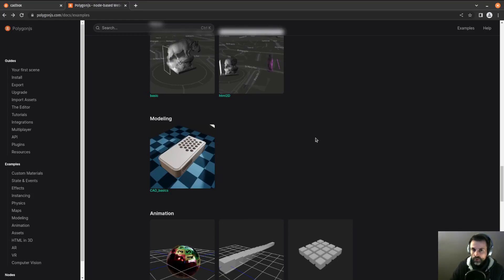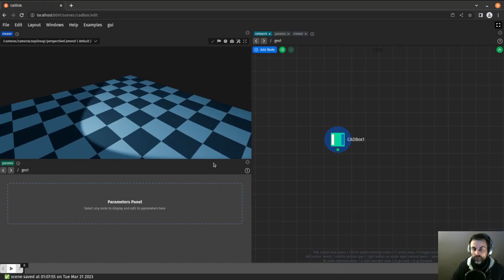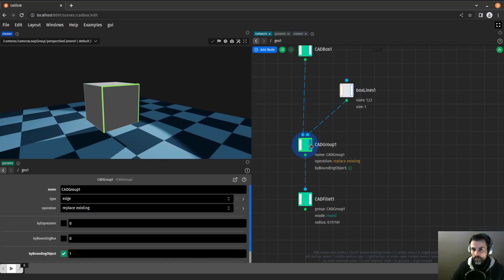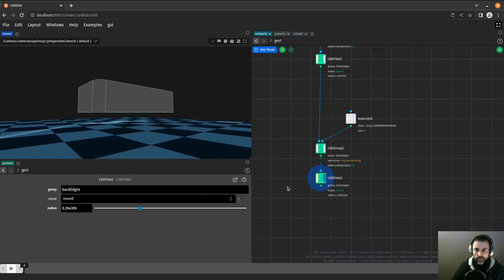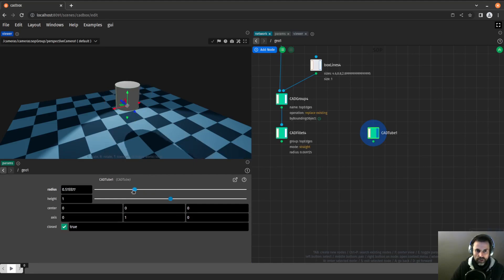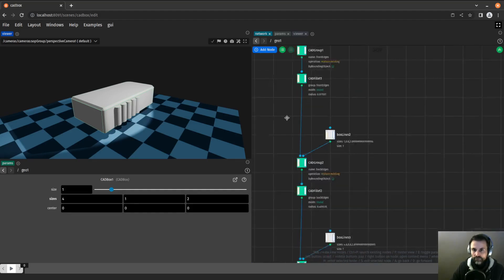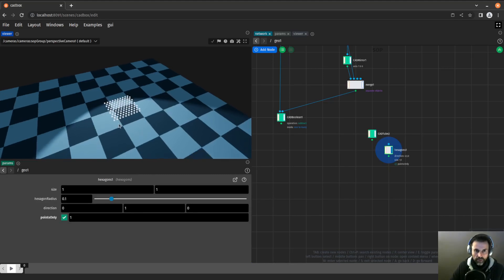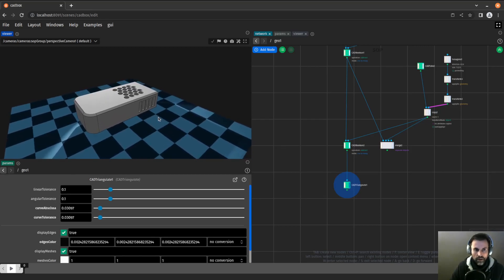CAD Modeling for Threejs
Learn how to create CAD model for Threejs.